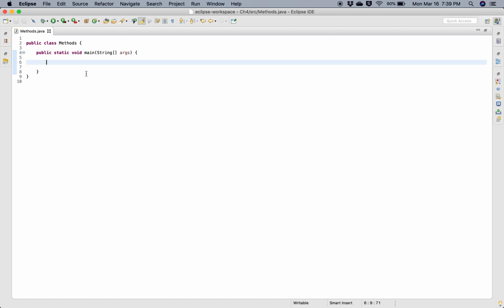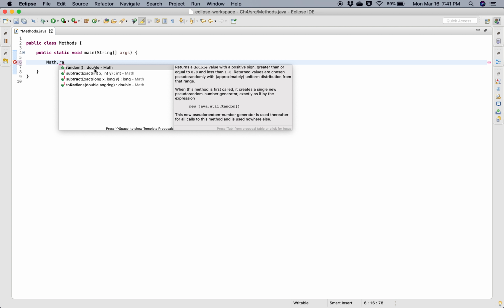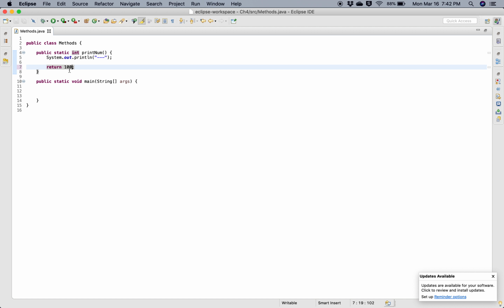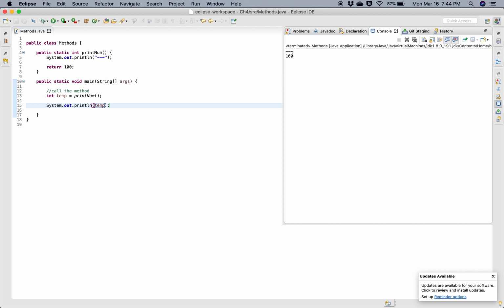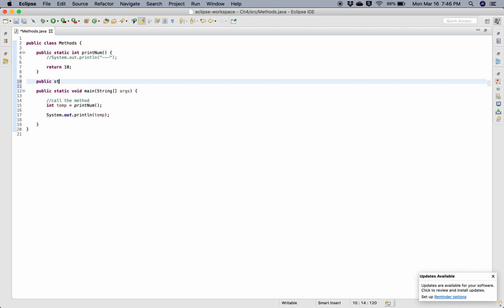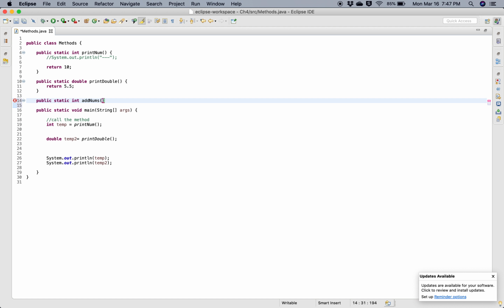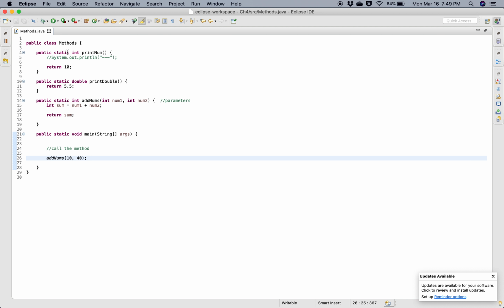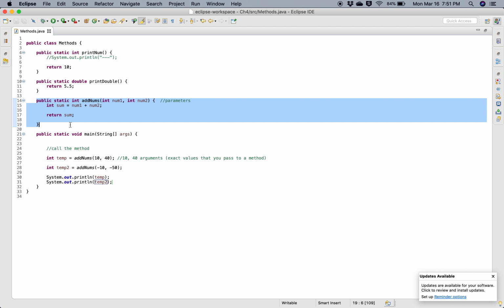CS111: Ch5 - Methods - part 2